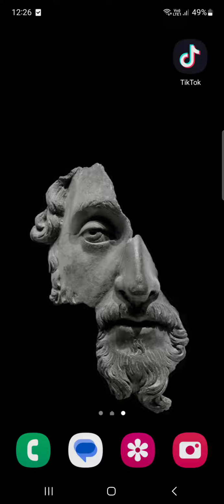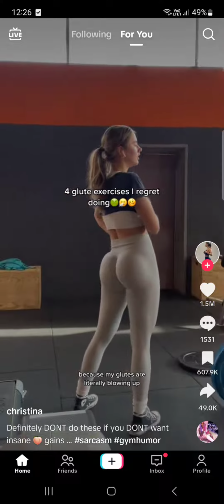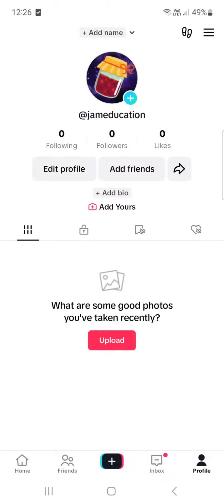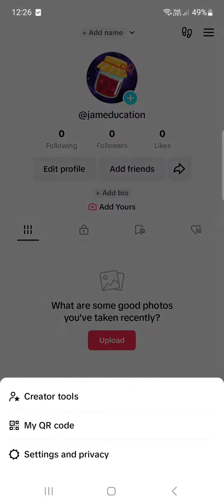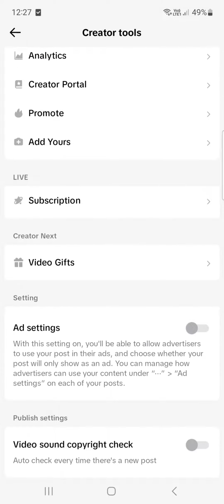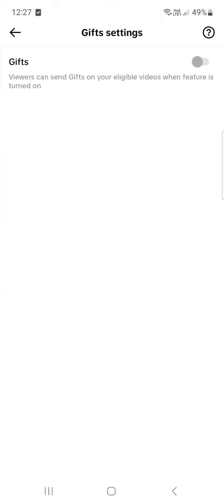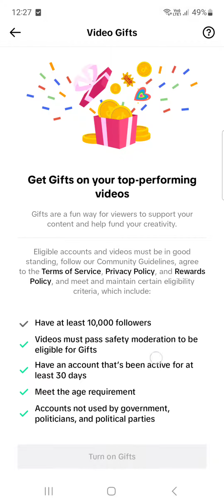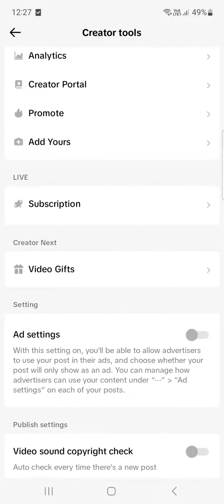How To Enable Gifts On TikTok?